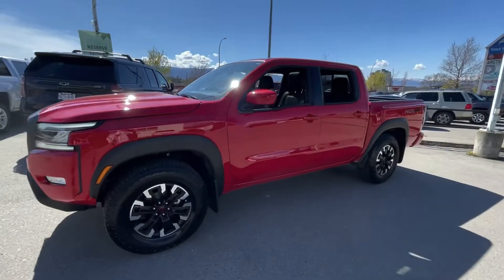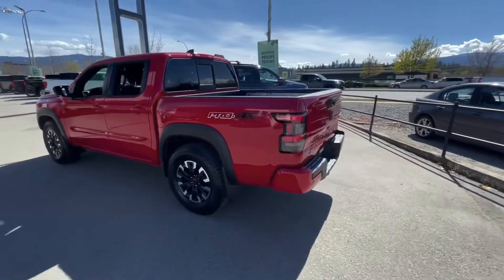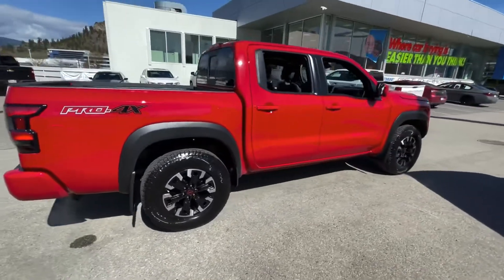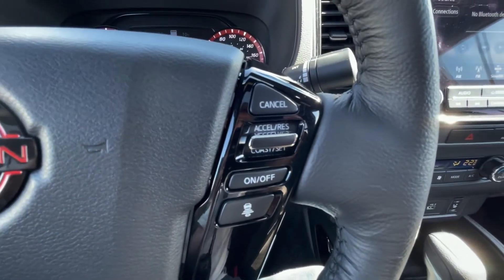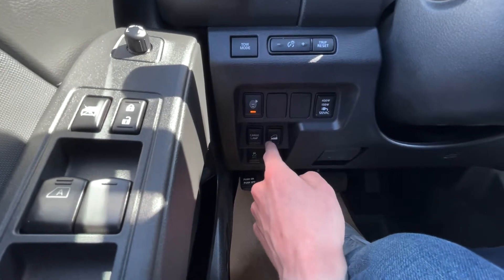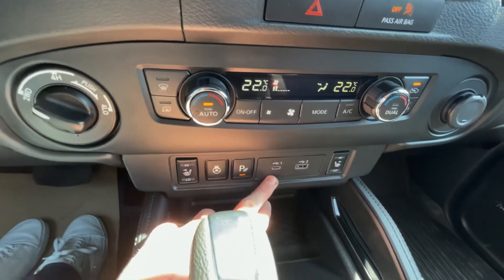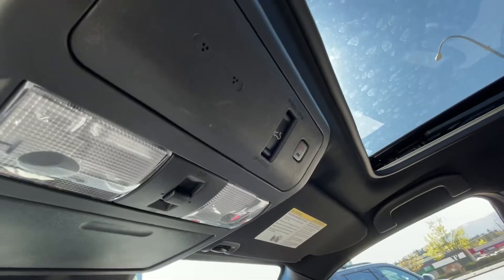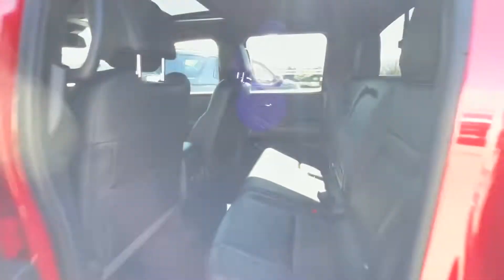UT631773 | Pre-owned 2022 Nissan Frontier PRO-4X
This 2022 Nissan Frontier delivers a Regular Unleaded V-6 3.8 L/231 engine powering this 9 speed Automatic transmission. This almost like new, low KMs, no reported accidents and one previous owner is a hot on the lot. Four wheel drive ready for an everyday cruiser or going off road. This versatile truck with its modern features makes it reliable and comfortable to drive. Four wheel drive, towing capabilities, 10 speakers, subwoofer, keyless ignition, rear view camera, dual zone front climate control, and bucket front seats. Regular Box Style.

Live a little- stop by Kelowna Chevrolet located at 2350 Hwy 97 N, Kelowna, BC V1X 4H8 to make this car yours today! $899 documentation fee, plus a 0.75% commission fee will be charged on the purchase of all New and Pre-Owned vehicles from Kelowna Chevrolet. (0.75% commission fee is based on the top selling price available on bill of sale.)